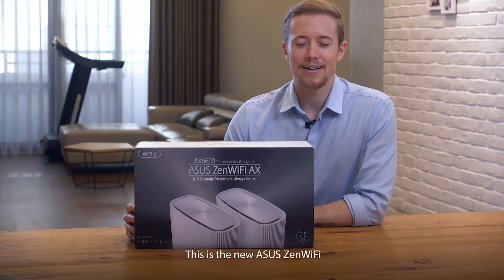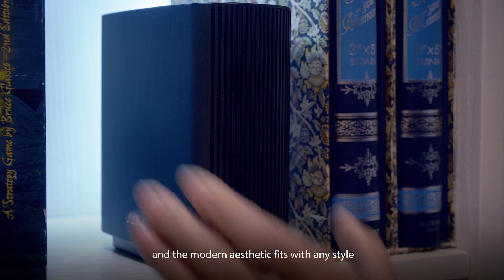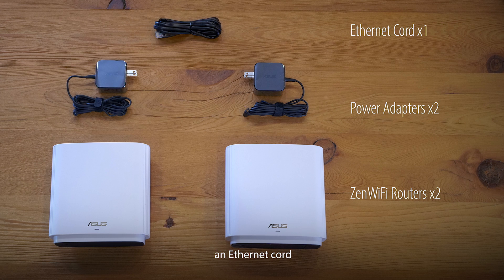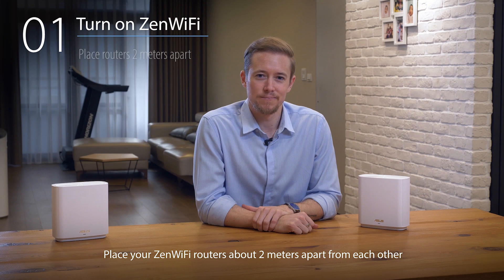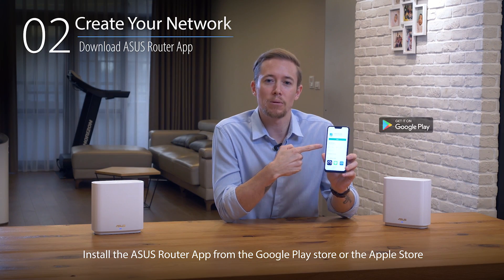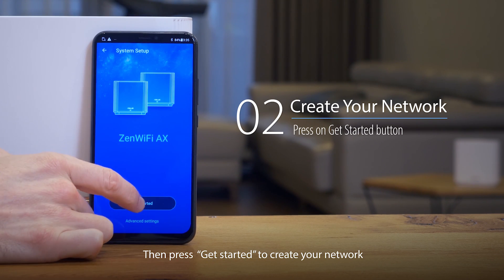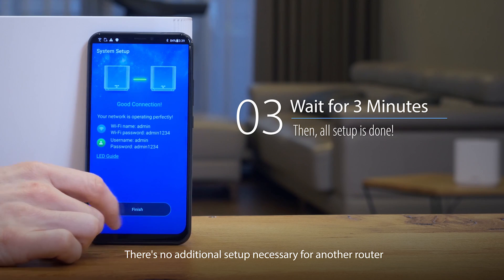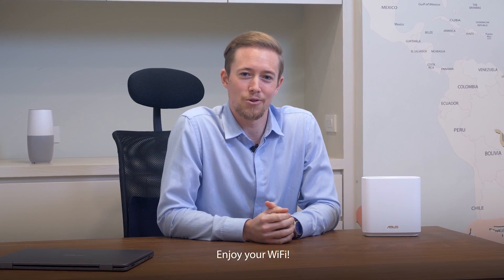Unbox and Set up ASUS ZenWiFi with ASUS Router App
Let's ubox the ASUS ZenWiFi and see how easy it is to setup with ASUS Router App.